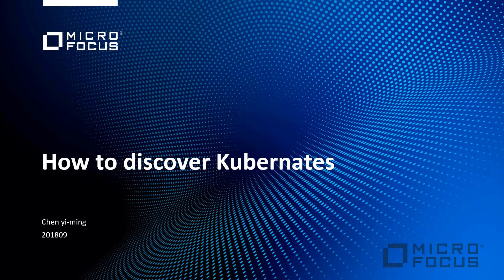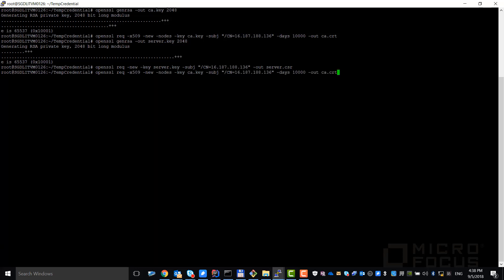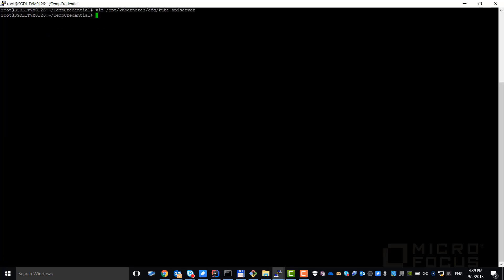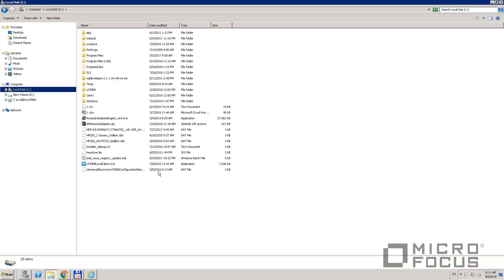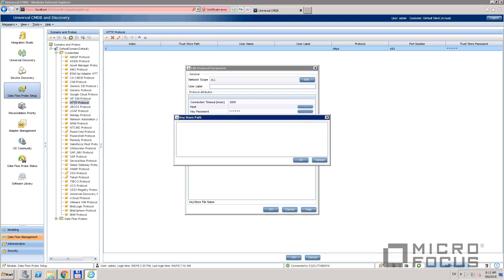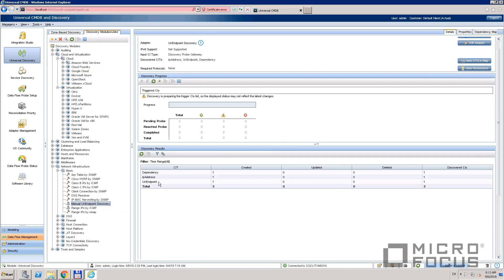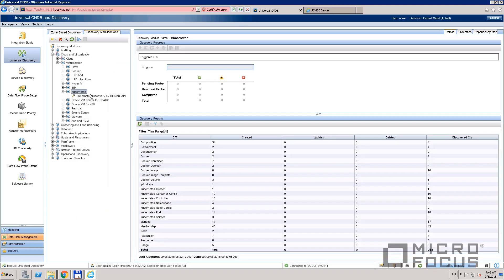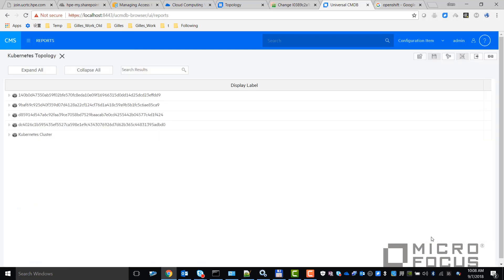CMS - Overview of Kubernetes Discvovery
Learn how to discover kubernetes with universal discovery